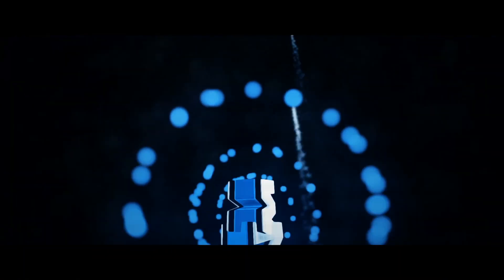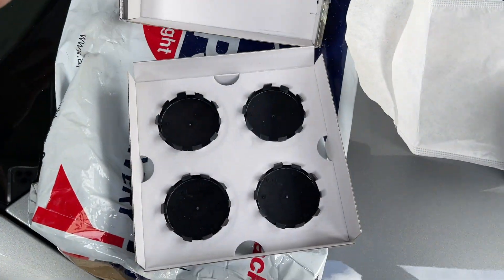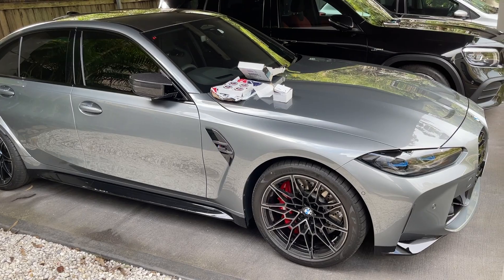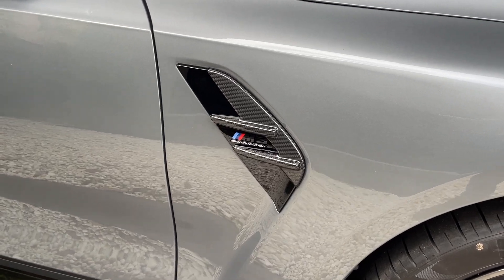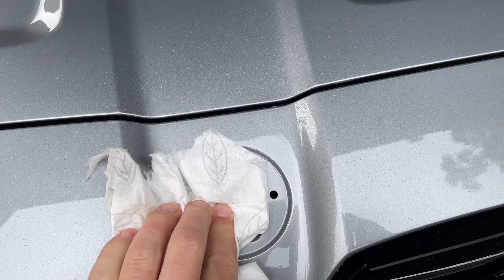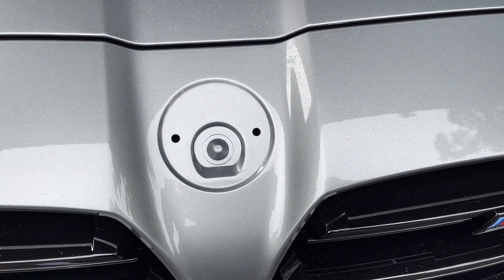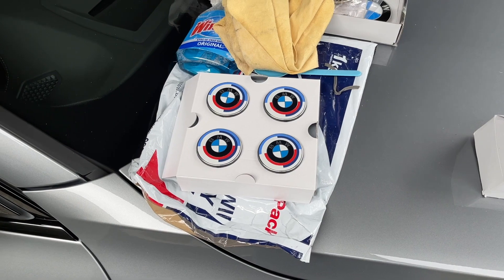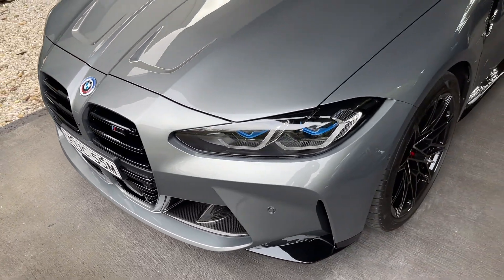BMW M3 Competition xDrive 2022 50 Year Heritage Badge fitting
My 2022 BMW missed out on the optional 50 Jahre M Heritage Badging by 1 week... So I fitted OEM ex Germany BMW...